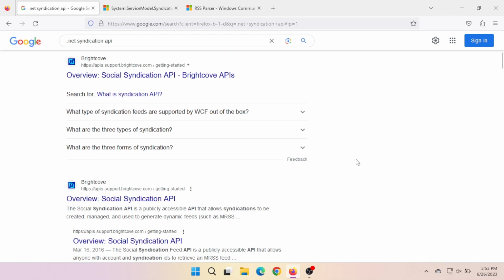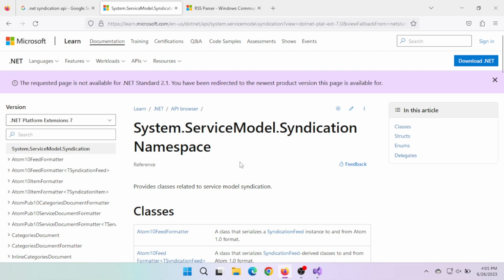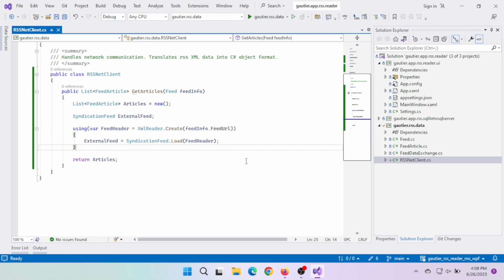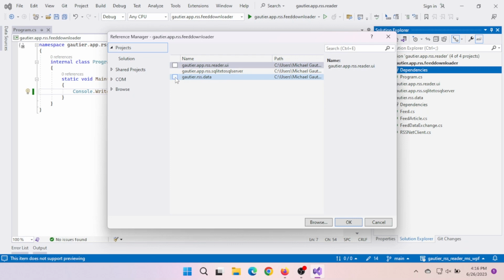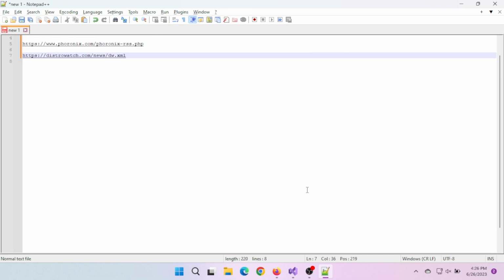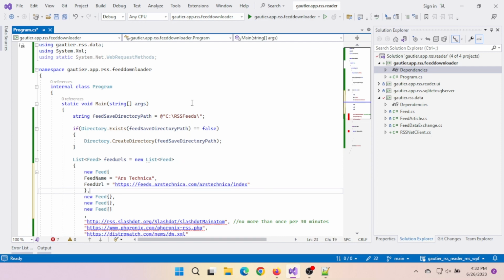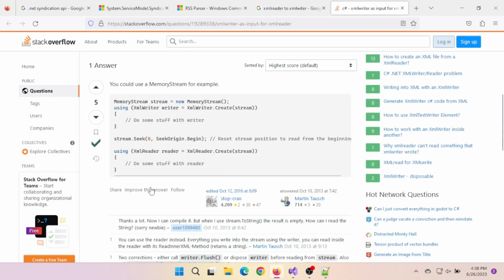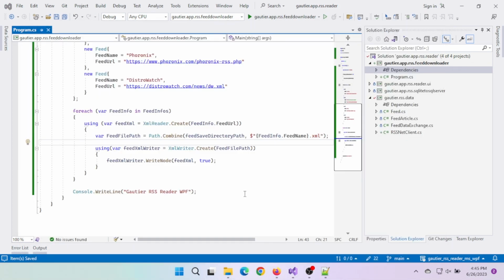Microsoft WPF & SQLite Part 3 | RSS and Microsoft Syndication API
Microsoft.ServiceModel.Syndication namespace has a SyndicationFeed type that can streamline the creation of RSS oriented processes in .NET and C#. I decided to adopt this API for the Windows version of the RSS reader to reduce overall implementation. This should also make it easier to qualify the application implementation as robust and having sound function.